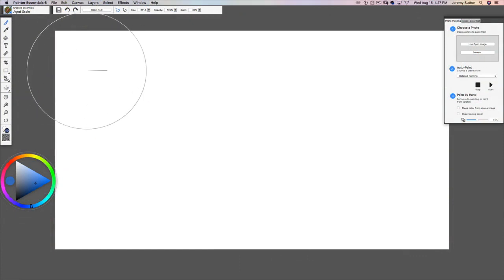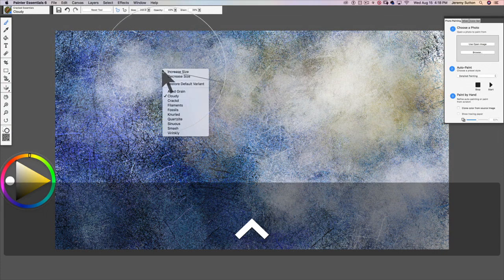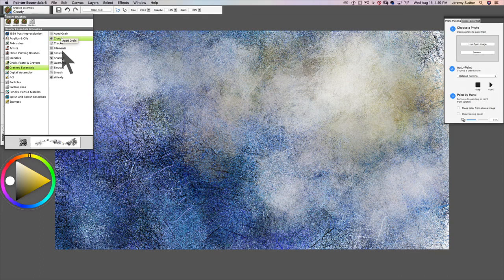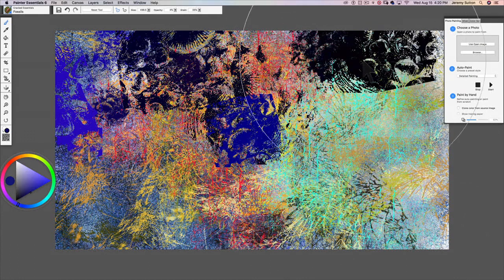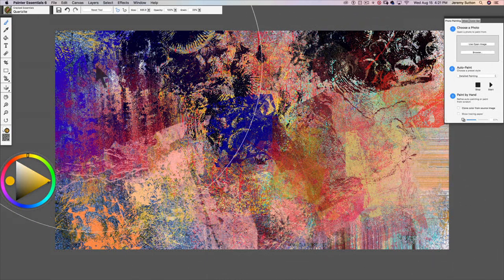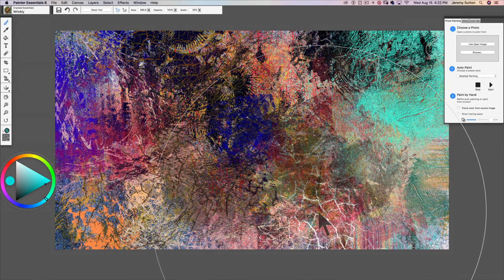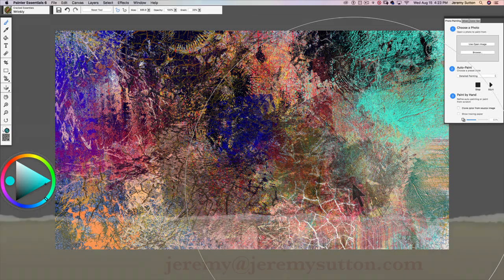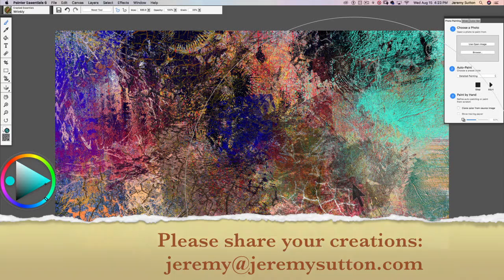How to use the Cracked Essentials brush pack for Painter Essentials 6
Replicate the wear, damage and age only time can form with the Cracked brush pack. Add natural depth and drama to objects or scenes, create an antique or vintage effect and paint realistic raw elements with ease.